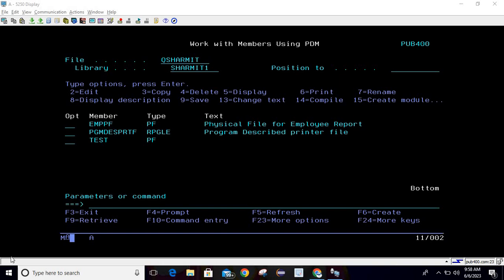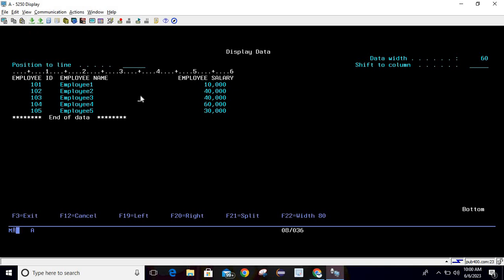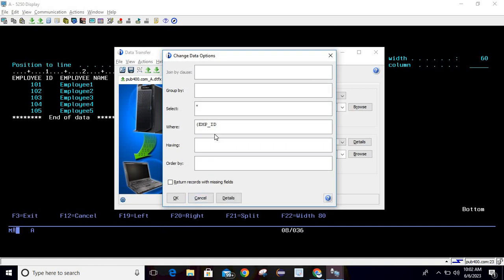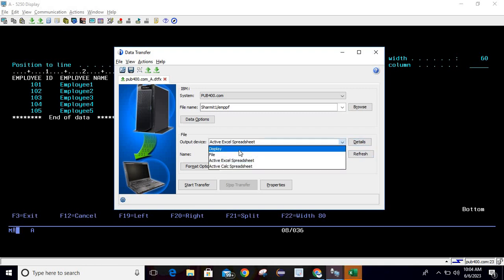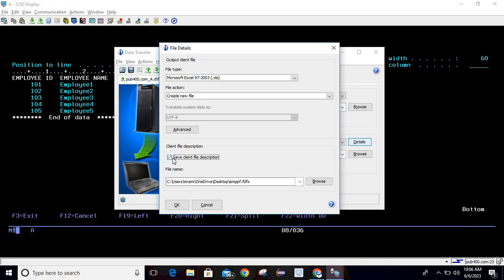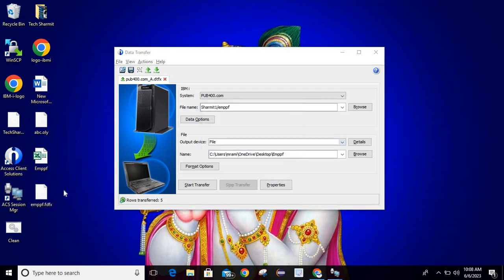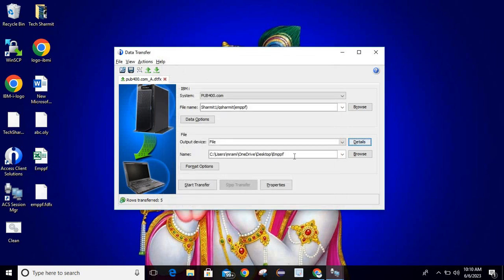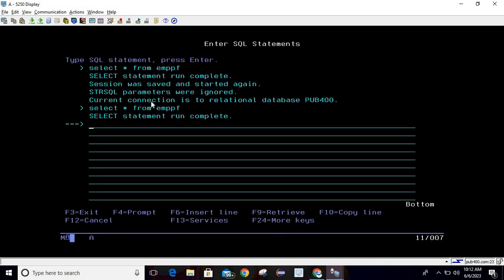data transfer from ibm i to excel | access client solutions | ibm i access client solutions tutorial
1. Process to  transfer data from ibm i to excel  using access client solutions or ACS in ibmi / as400 in english.

2. Process to download IBMi  data into excel sheet using access client solutions or ACS in ibmi / as400 in english